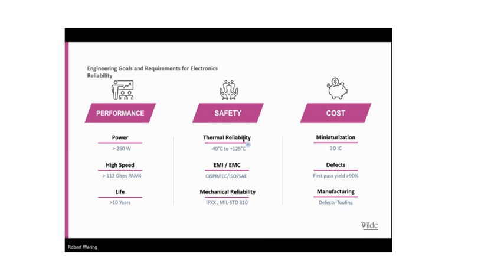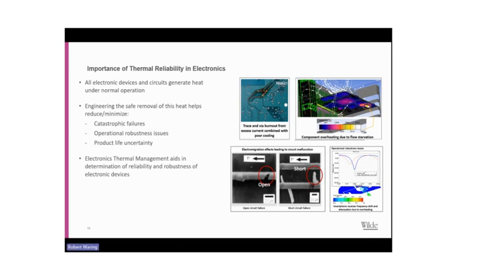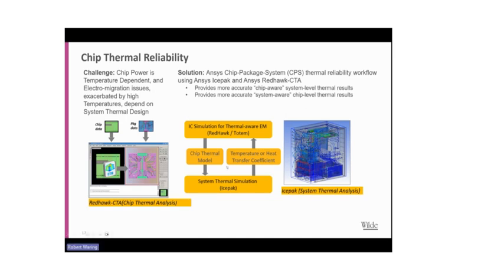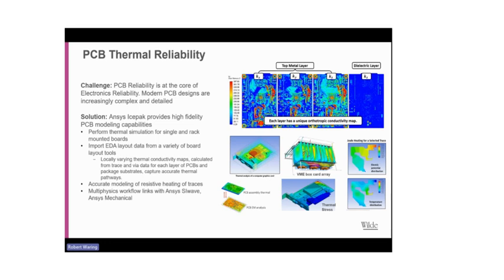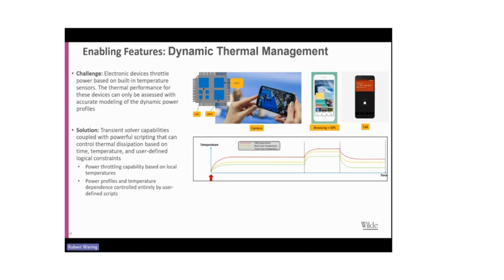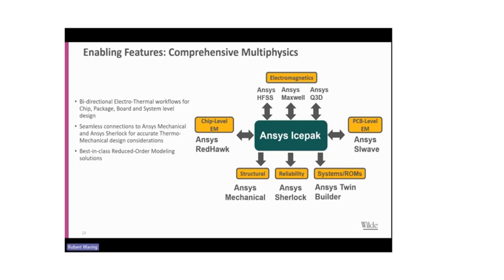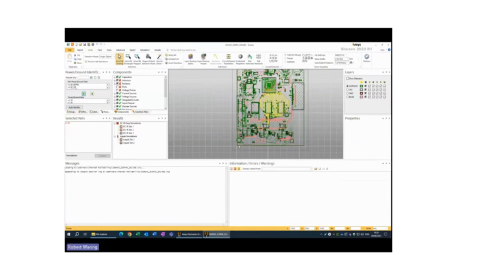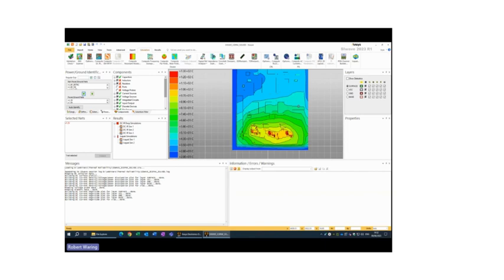Thermal Reliability Webinar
Learn how electronic reliability simulation workflows can test your product for the major causes of electronic failures: thermal, mechanical and electrical stressors, and how you can implement design changes to optimise product lifecycles.